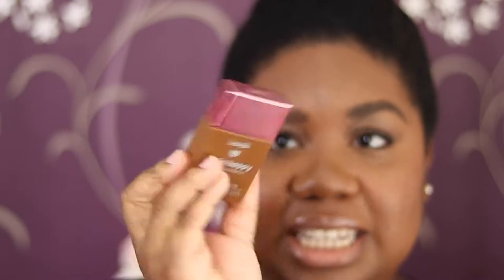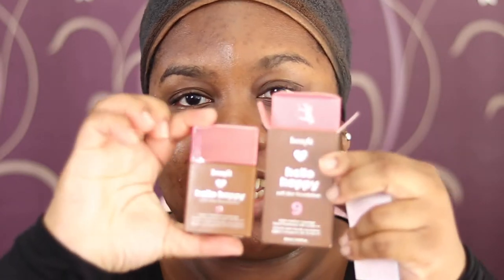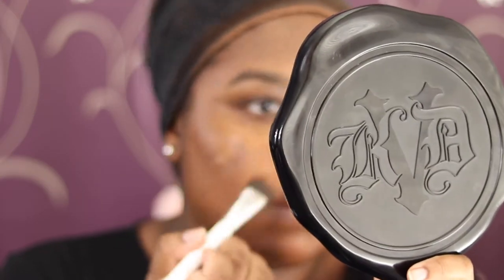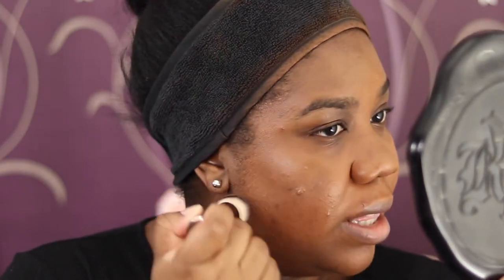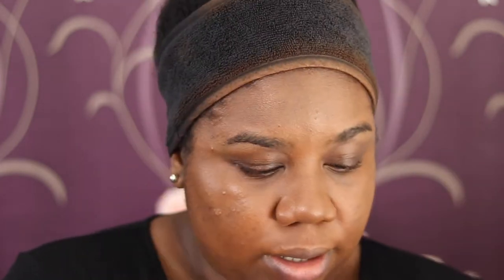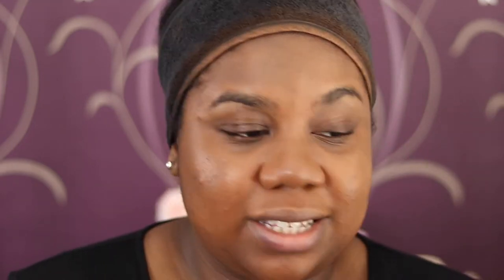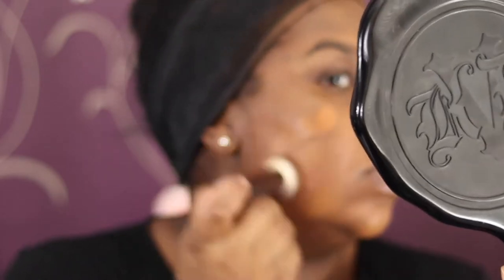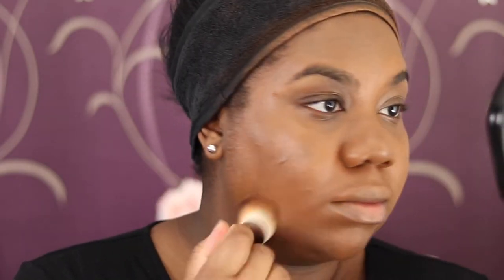NEW Benefit Hello Happy Foundation Review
In today’s video I’m reviewing the new Benefit Hello Happy Foundation. We’ve got to discuss that shade range though!

Lou x

TIMESTAMPS:

Demo @ 01:15
Value for Money @ 05:07
Hit Or Miss @ 08:23

⬇️Links to Items Mentioned Below ⬇️
*items with this symbol indicate I have used this vendor